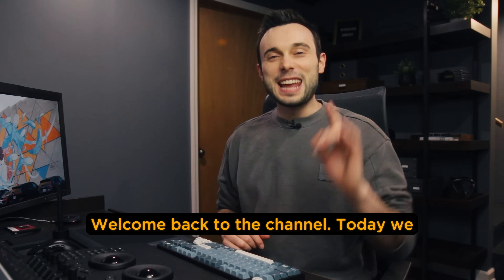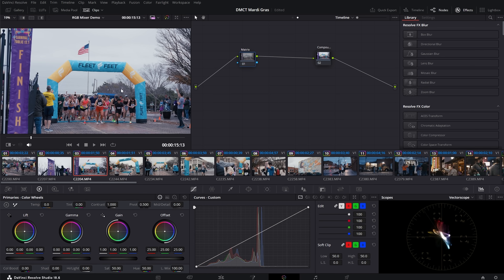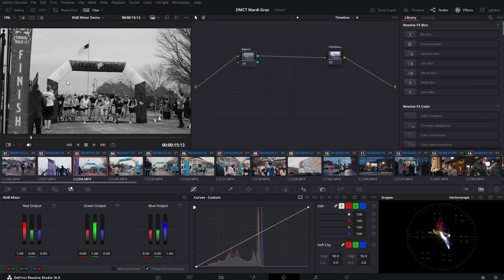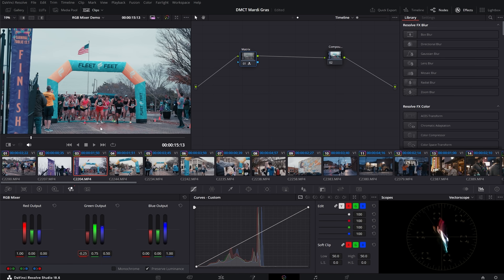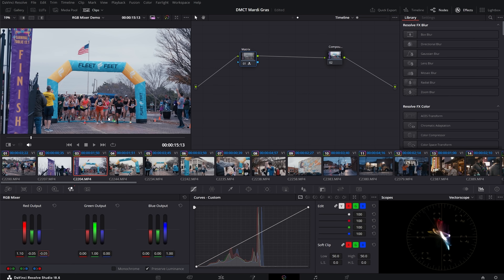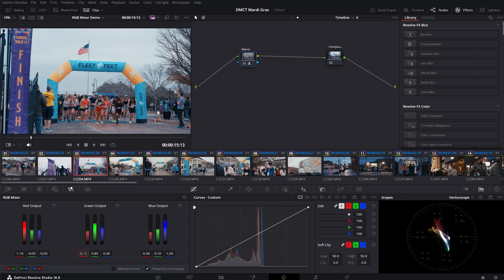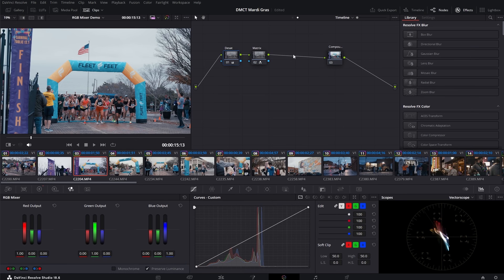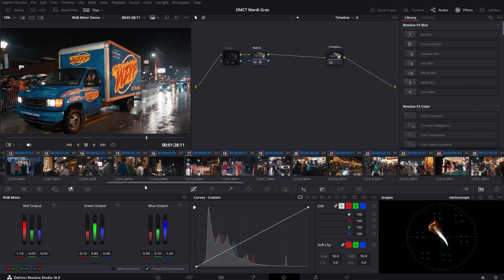How to use the RGB Mixer: Advanced Look-Building as a colorist in Davinci Resolve 19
Check out and learn how to use the new and often under-appreciated RGB Mixer in DaVinci Resolve 19 beta. It helps solve a common challenge of achieving a cohesive look in color grading, particularly in documentary style projects with less controlled set elements on-location. By adjusting the red, green, and blue channel outputs, see how to strategically adjust specific colors to harmonize the overall palette, resulting in a more unified and visually appealing image. From balancing colors across various elements to enhancing the relationship between subjects and backgrounds, the RGB mixer proves to be a versatile tool for creating beautiful looks. Join me in this video to learn practical techniques for leveraging the RGB mixer in DaVinci Resolve, and elevate your color grading skills to achieve professional results in your projects.

0:00 Intro
0:34 The Problem
1:20 How the RGB Mixer works
8:58 Resolve 19's RGB Mixer